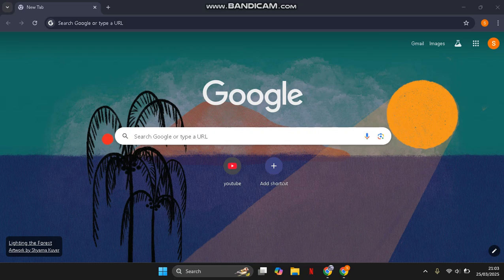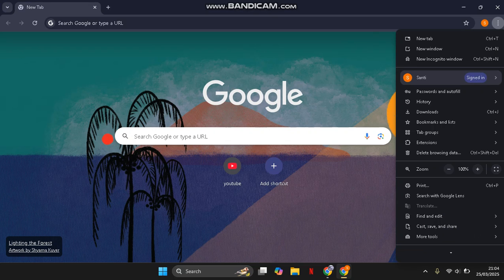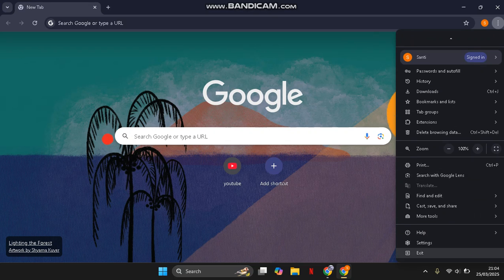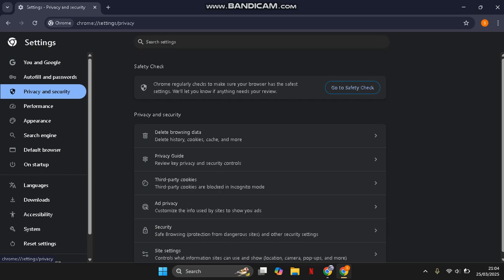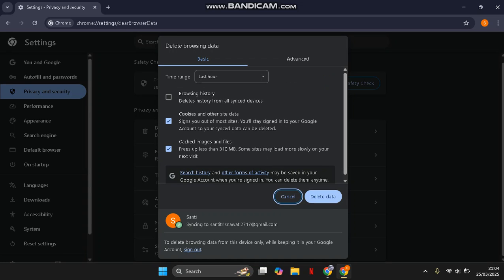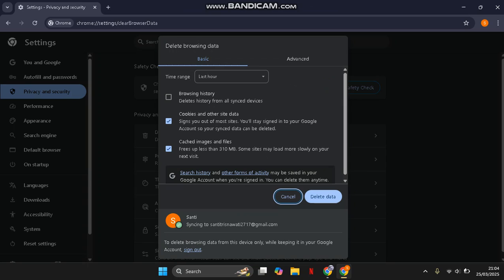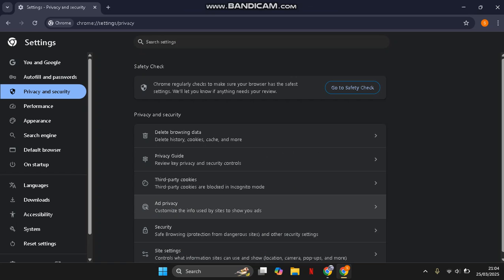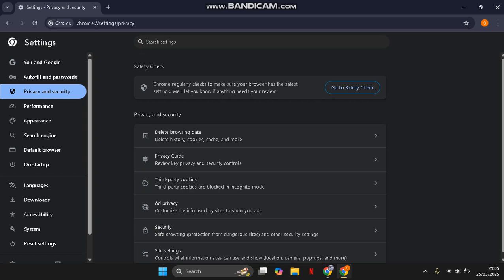✅ TECH: How to Delete Sites Stored Data in Google Chrome Browser | Full Tutorial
Want to clear website data stored in Google Chrome? 🧹 This helps free up space, protect your privacy, and improve browser performance. Follow this step-by-step guide to delete site-stored data easily.